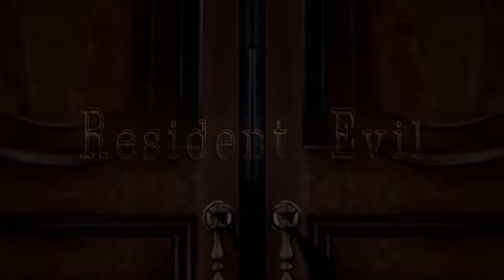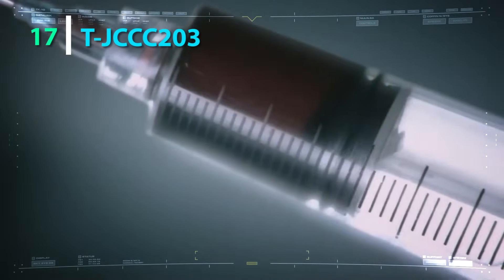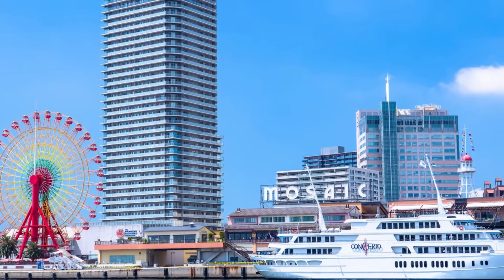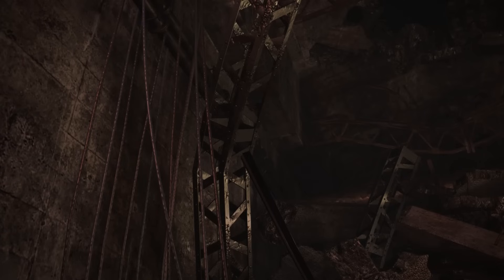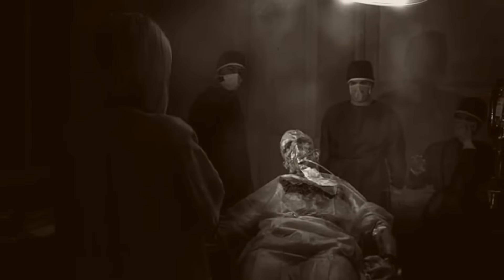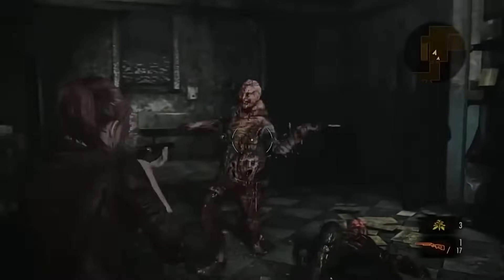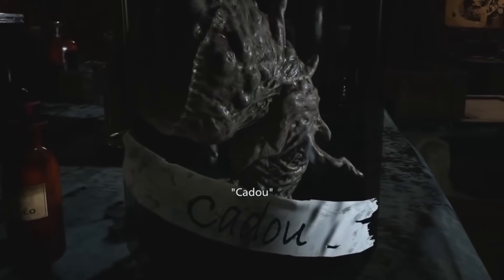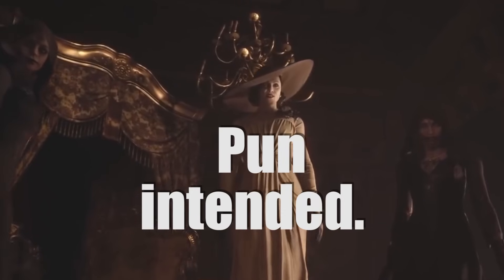The DEADLIEST Viruses & Infections Throughout ALL of Resident Evil - RANKED!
Resident Evil's viruses and infections have given birth to some of the most gruesome monstrosities in all of gaming. Here, we are going over the history and evolution of the deadliest viruses and infections in all of Resident Evil. From the illnesses found among the games, to those introduced in the movies and novels, this is a comprehensive look at the very deadliest of viruses and infections that Resident Evil has on offer. Be sure to give the video a thumbs-up if you enjoyed the content, and be sure to stick around for even more Resident Evil content going forward. I appreciate your continued support.

Confidentiality - Dream Cave
Dungeon - Dream Cave
Infiltrator - Christoffer Moe Ditlevsen
Shock Blow - Robert Ruth
Kill Drill - Robert Ruth
High Octane - Hampus Naeselius
Intense Pulse - Alan Carlson-Green
The Glove Doesn't Fit - Christian Andersen
The Taste of Fear - Christian Andersen
Behind the Dusk - Trailer Worx
Nothing To Be Scared Of - Kikoru